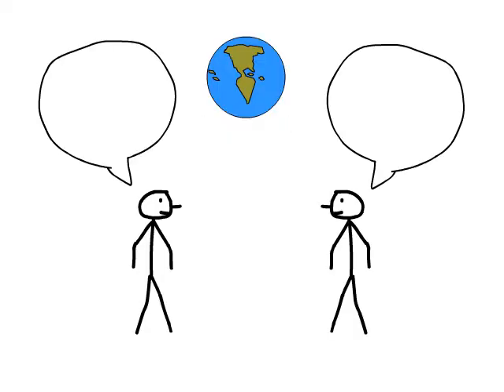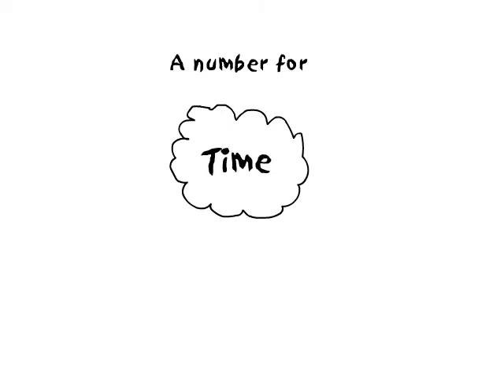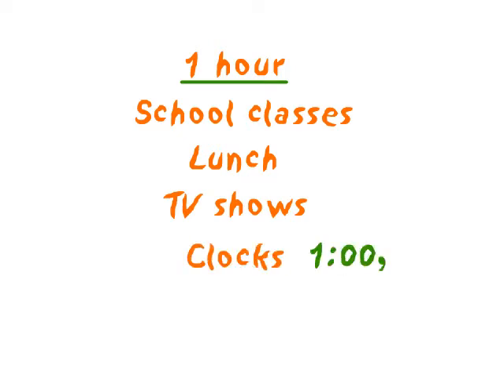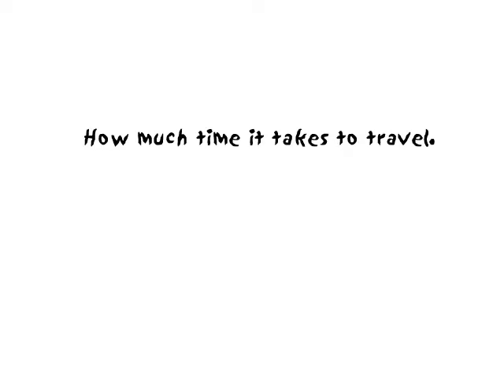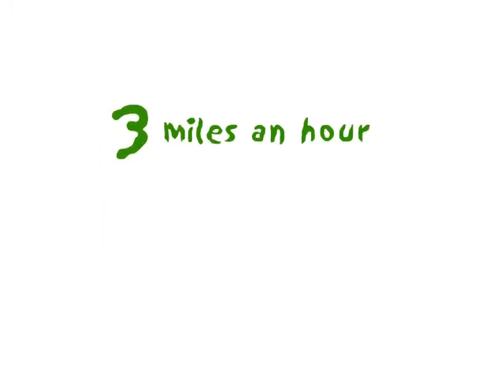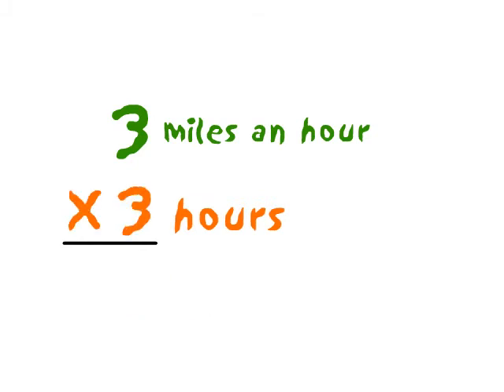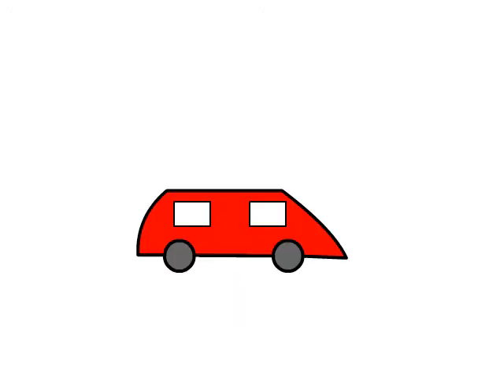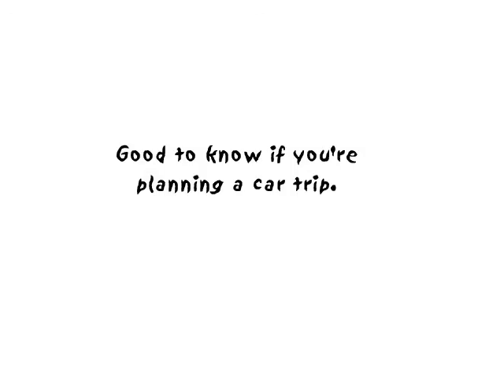Ed Bogas' Number Music - Volume 5: 9. Speed